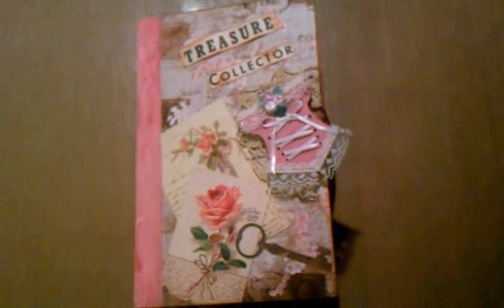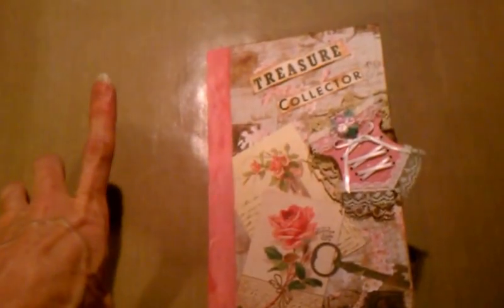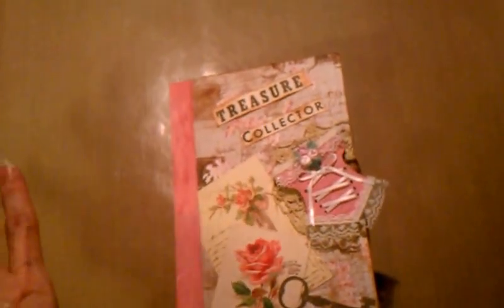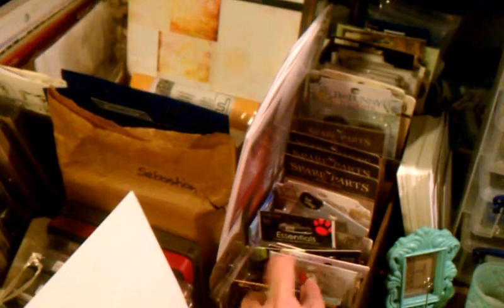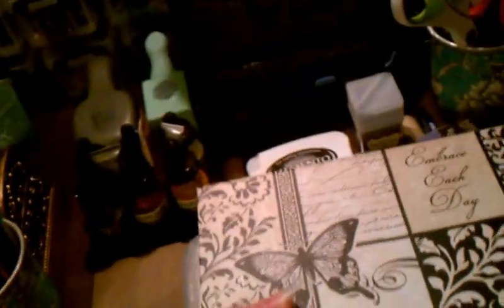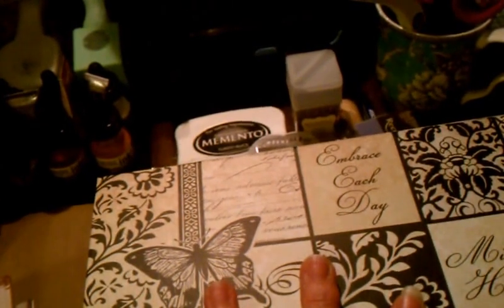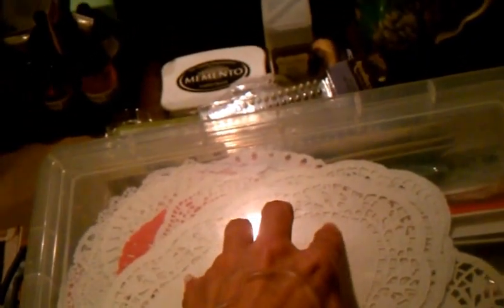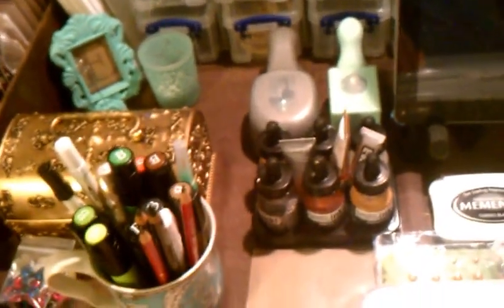VR to Show me your hoard Tag and I am Guilty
Thank you Irene (LuciaCaso).
I am tagging Janel (craftsponge), Niurka: (NBGCrafts),Laura: (LauraLuvsLace) and Becca:(Boriscrapbookera)...Show us what you hoard girls.